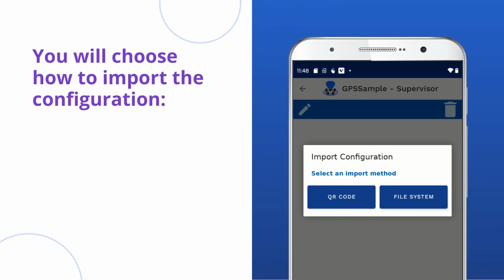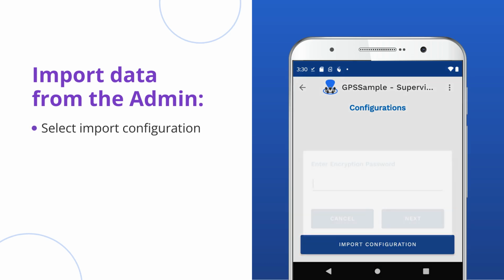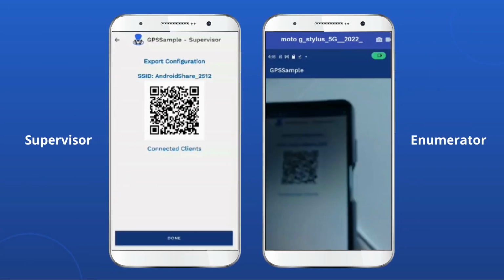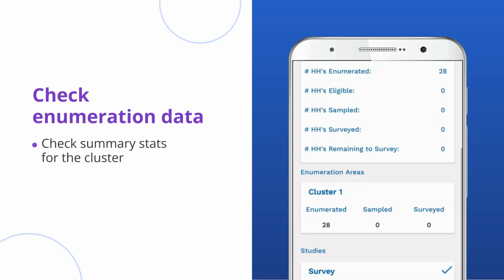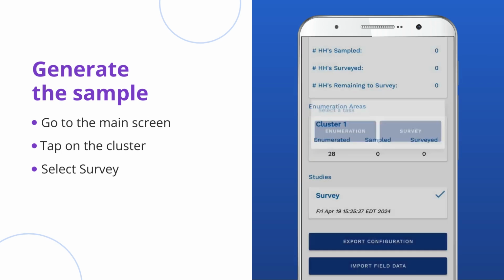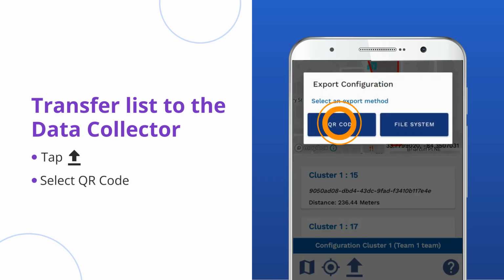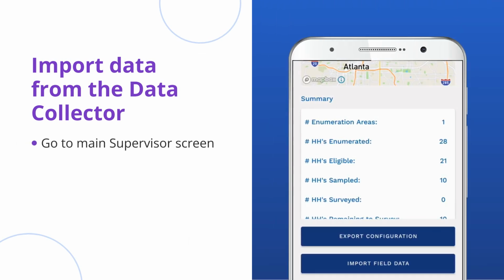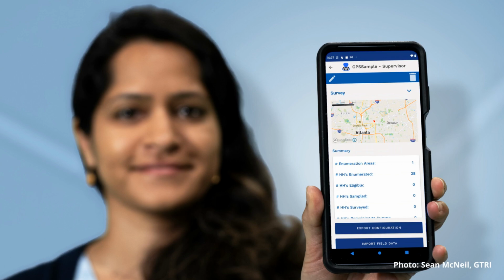Using GPSSample as a Supervisor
This third video demonstrates how to use GPSSample as the Supervisor of a study. @GPSSample Video #3